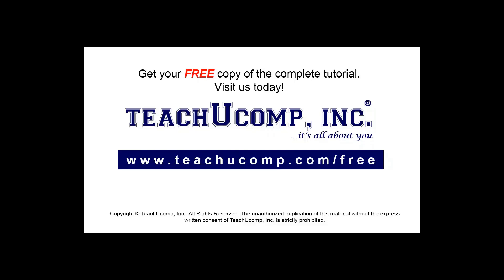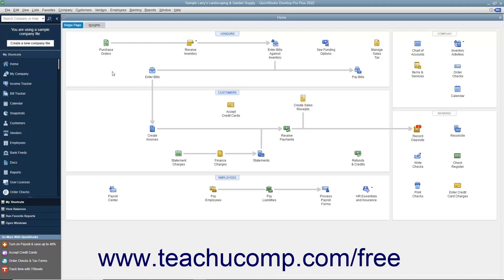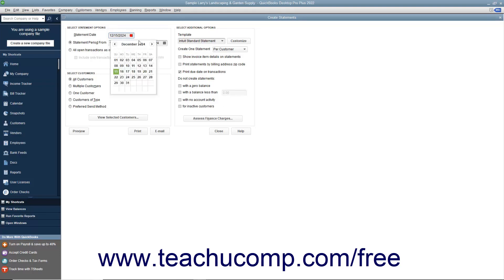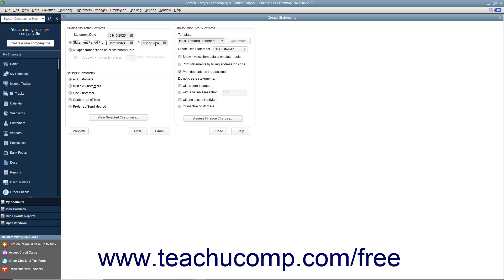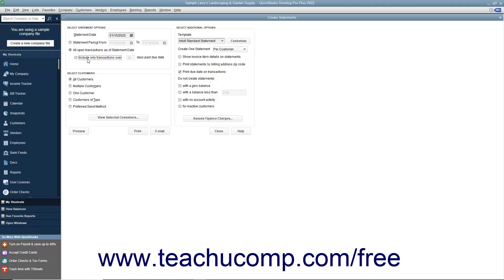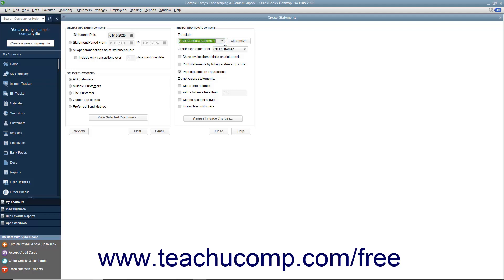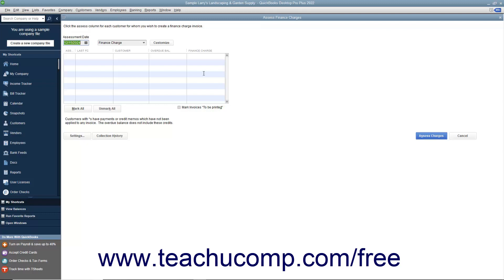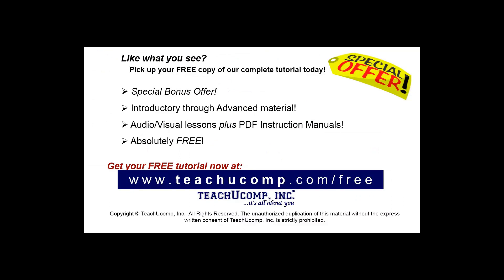Learn how to Apply Finance Charges & Create Statements- QuickBooks Desktop 2022: A Training Tutorial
Learn how to Apply Finance Charges and Create Statements in QuickBooks 2022 A clip from Mastering QuickBooks Made Easy.